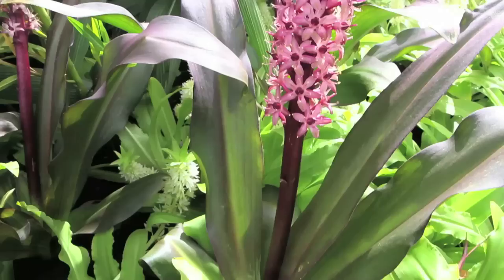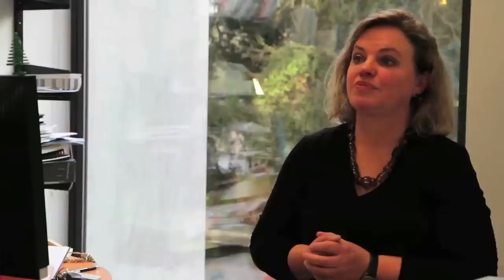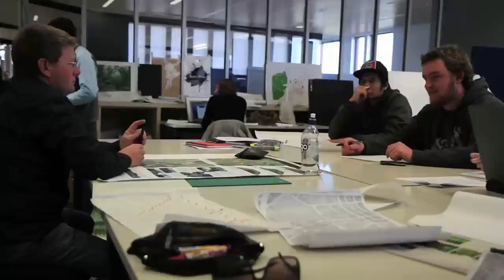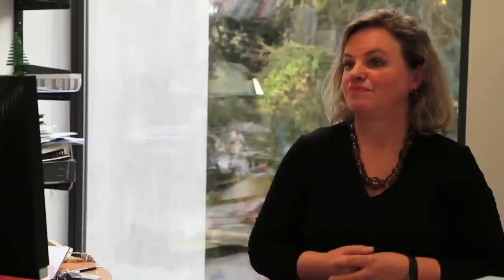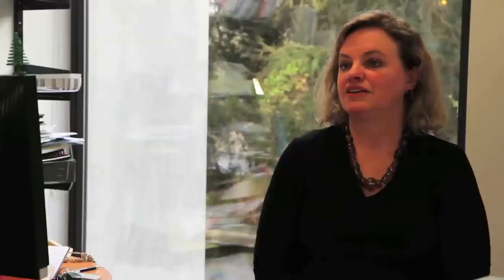Jackie Bowring talks about Landscape Architecture at Lincoln University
Find out about Landscape Architecture at Lincoln University. Dr Jackie Bowring talks about the Ellerslie flower show.